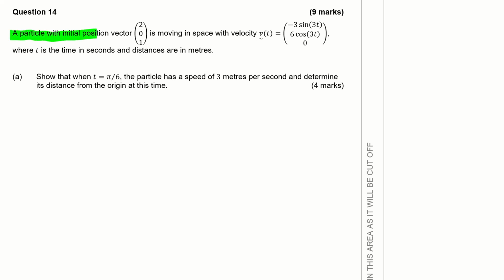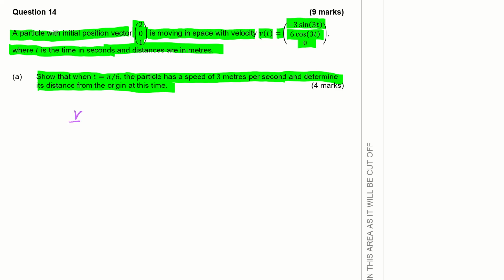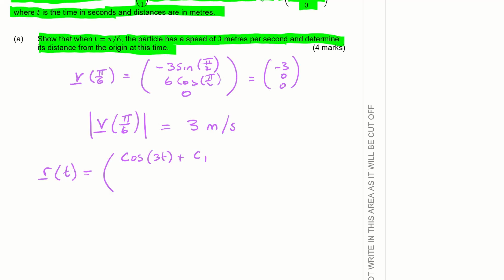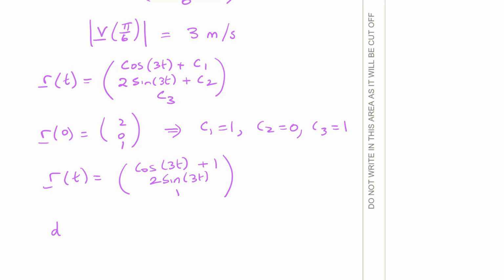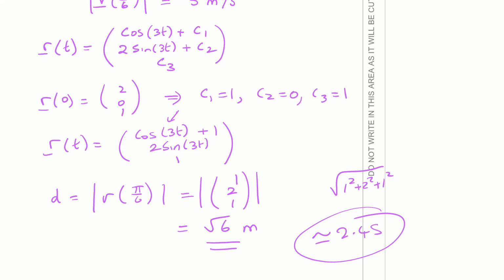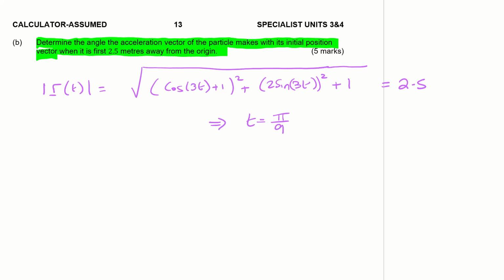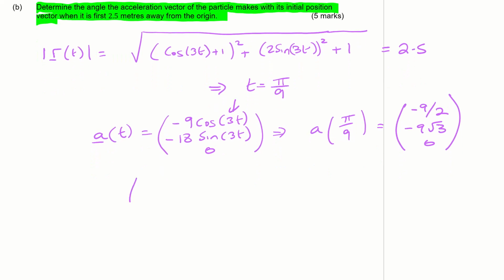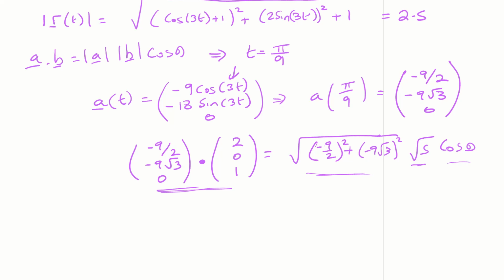Y12 Spec 2025 Sem 2 Exam Q14